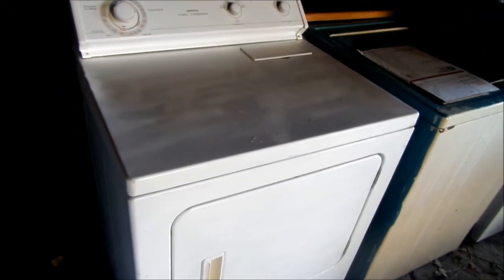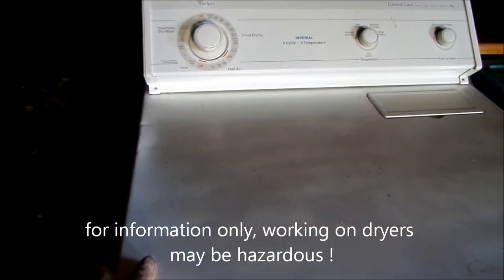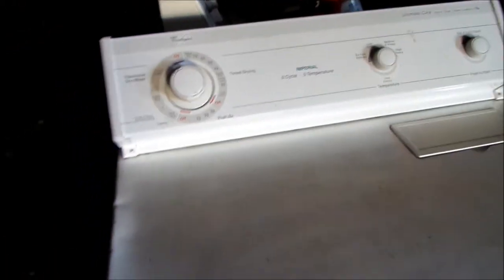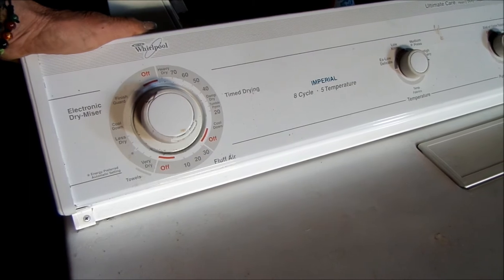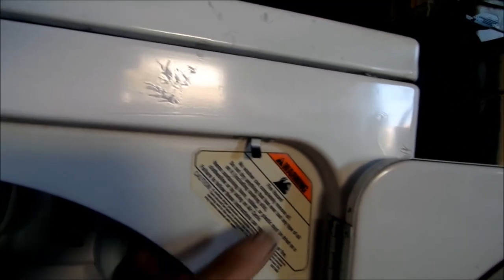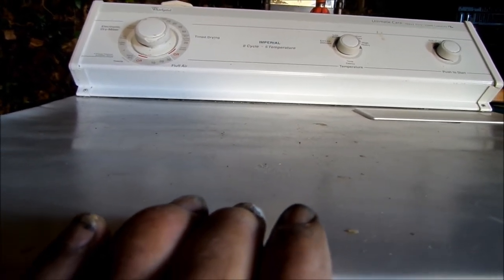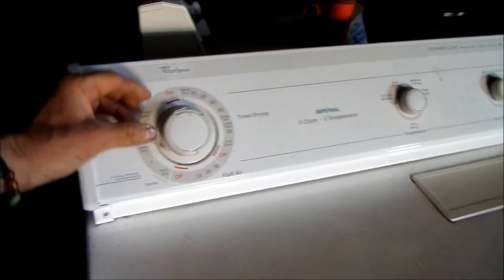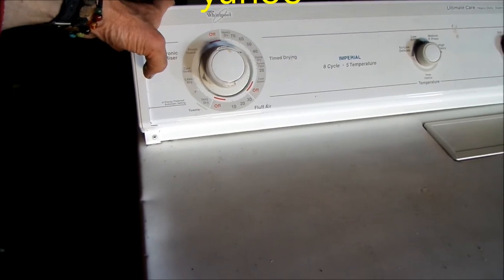Dryer stays on or will not turn on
A timers advance motor or the dryer door are important things. z_fixitman@yahoo If your timer doesn't advance it has an advance motor issue. If your dryer does not shut off or will not turn on it may have a door switch issue. Phone tech support for a fee 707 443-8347 PT 9-8 Your donation helps support reuse / recycling world wide. Thank you